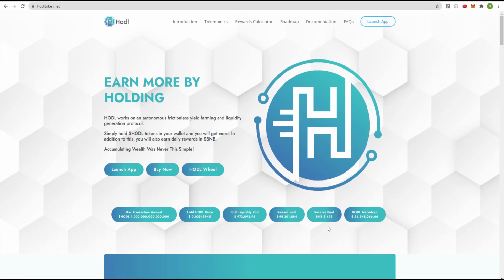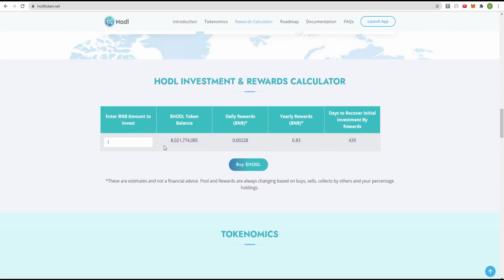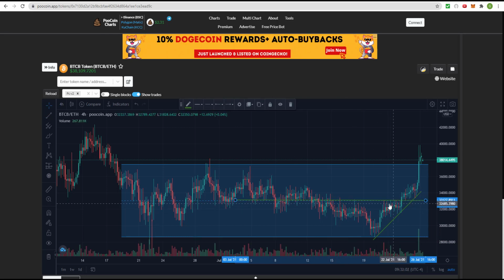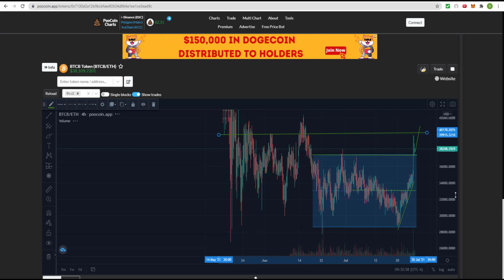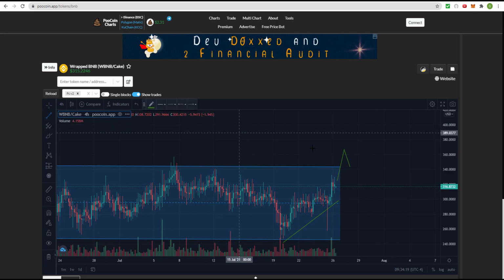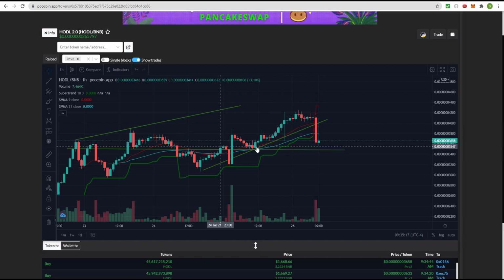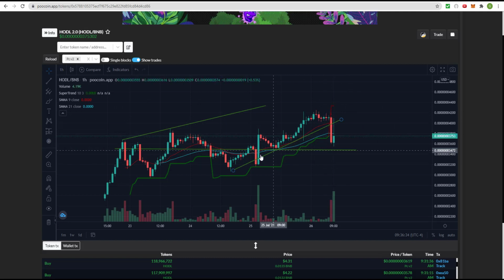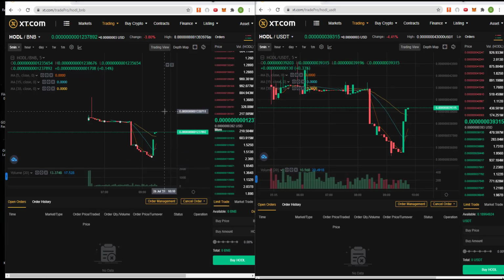$HODL TOKEN – $HODL 2.0 - 07-26-21 Price Action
Hodltoken.com -  Review
Daily Review of Price Action - Trends
XT.com Volume and Price action